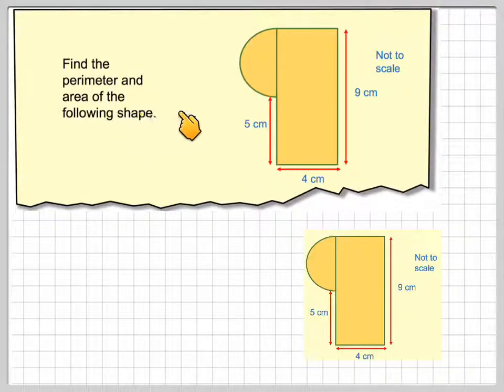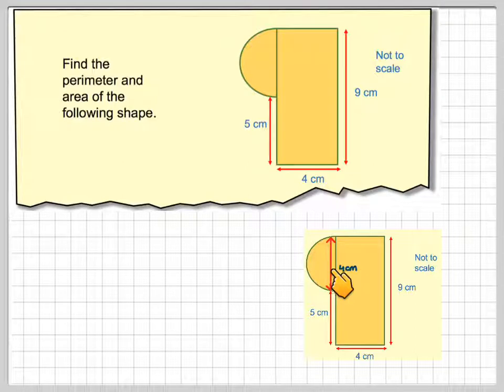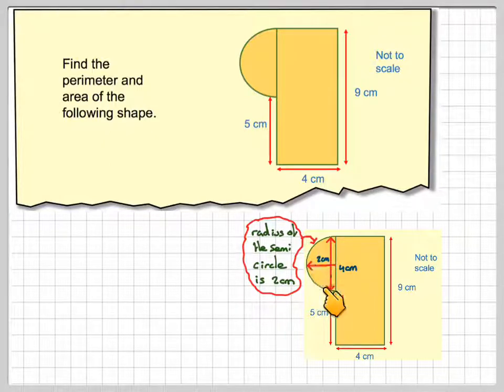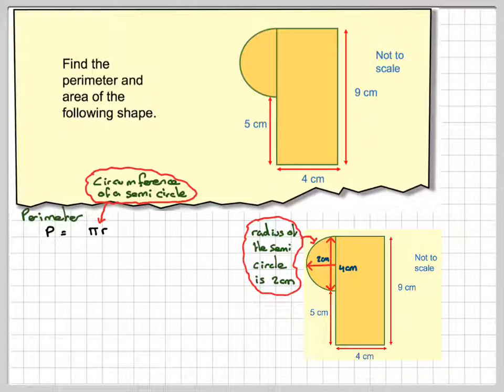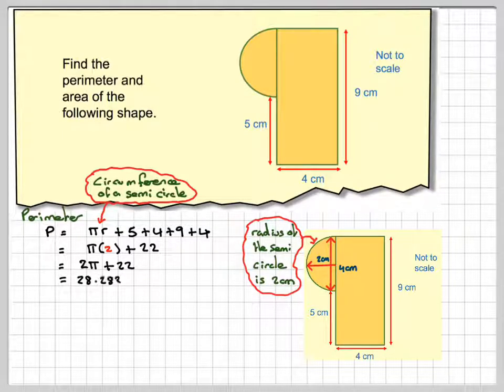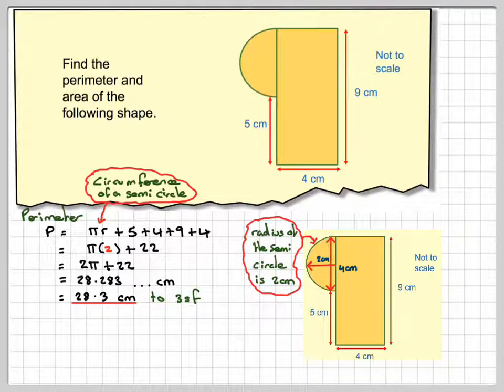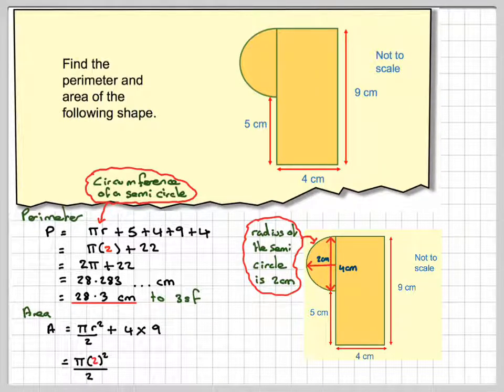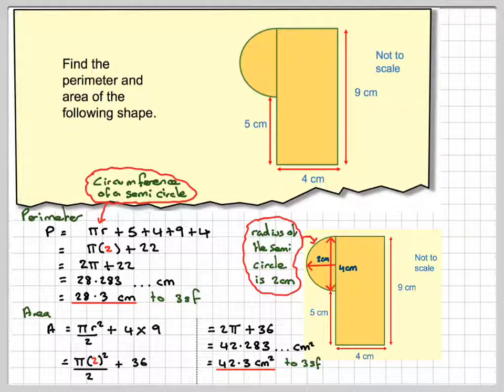Perimeter and area of a compound shape involving a semicircle